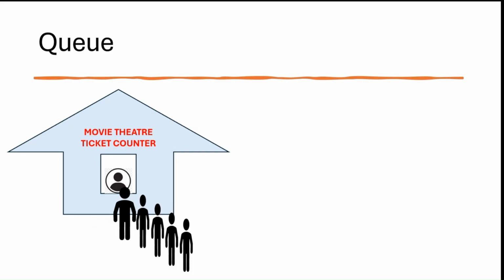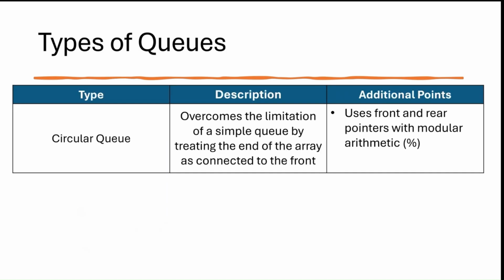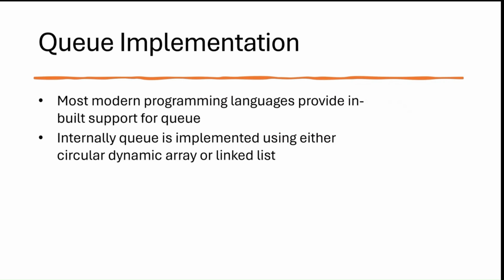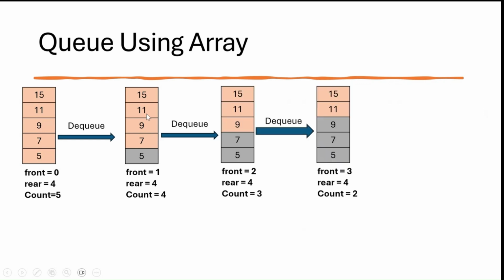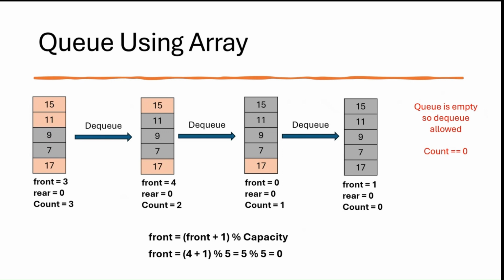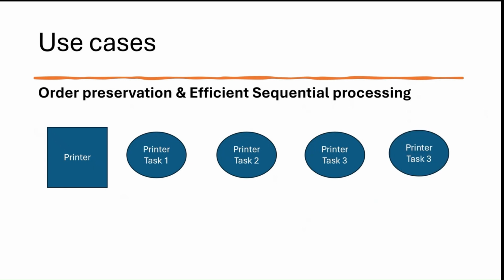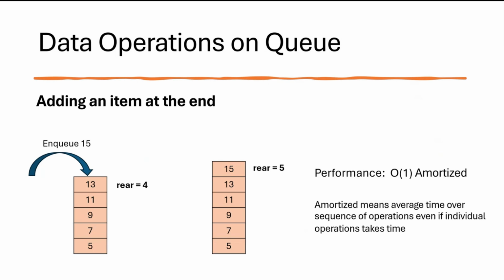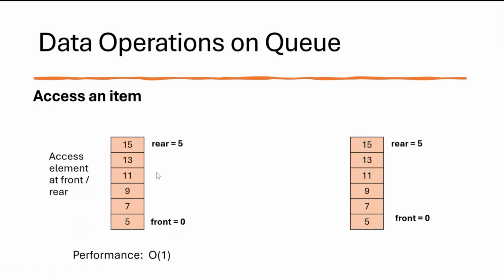Queue in Data Structure : Types, Implementation, Use cases & Performance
This video focuses on Queue data structure as a part of our Data Structures and Algorithms Concepts series.

In this video we will understand the Queue data structure with real life example, different types of queues, queue internal implementation, use cases and performance of different data operations using Queue data structure.

This video will help you to get in-depth details of Queue data structure and also take decision whether to use Queue or not while solving specific problem statement based on its impact on different data operations